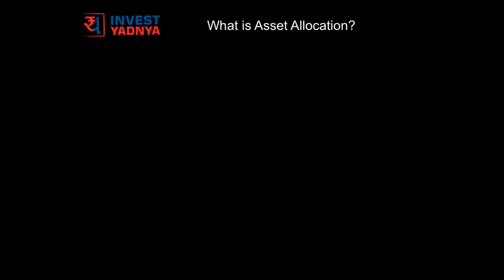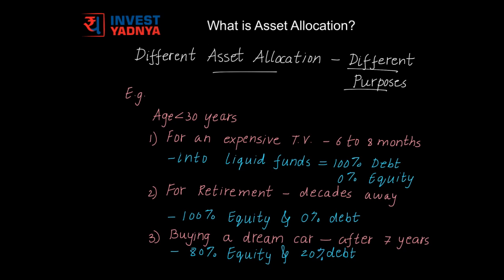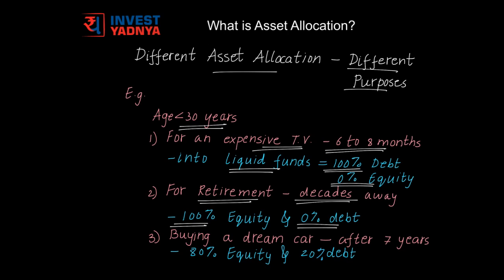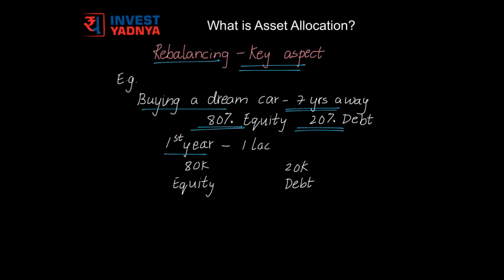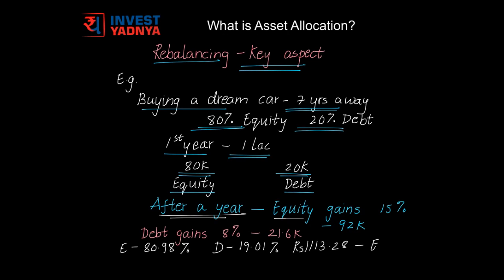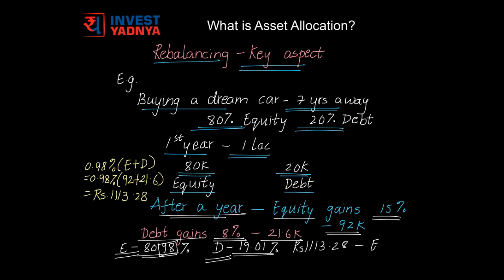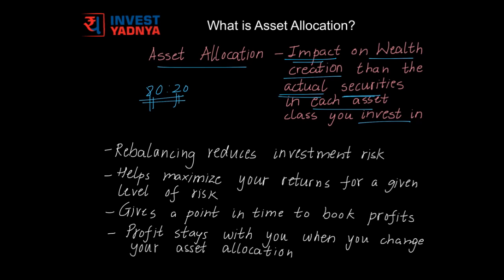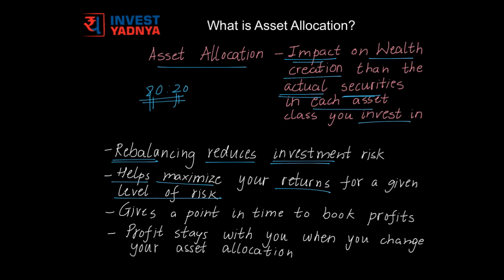What is Asset Allocation?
Asset allocation is the implementation of an investment strategy that attempts to balance risk versus reward by adjusting the percentage of each asset in an investment portfolio according to the investor's risk tolerance, goals and investment time frame. Asset allocation is based on the principle that different assets perform differently in different market and economic conditions.